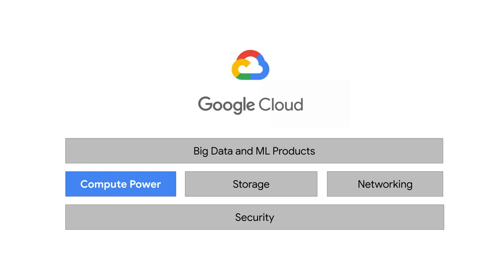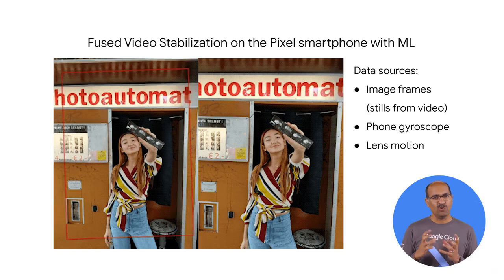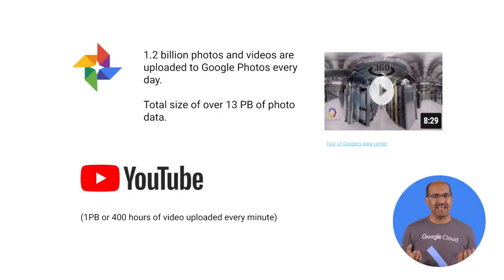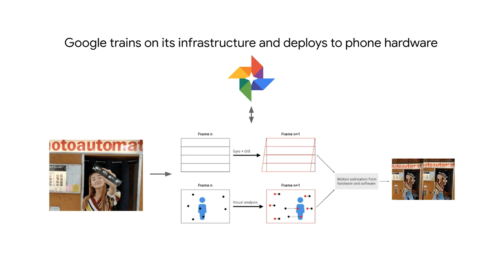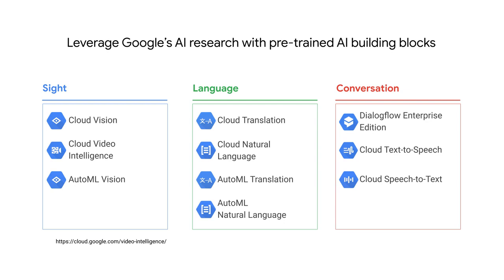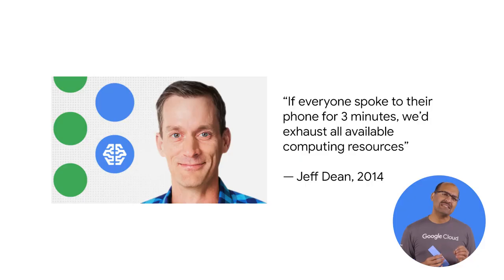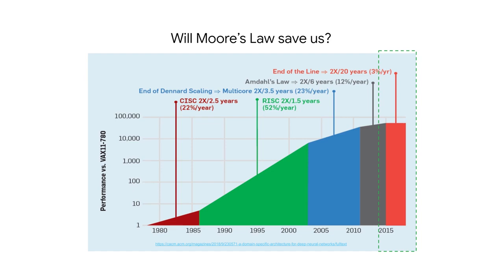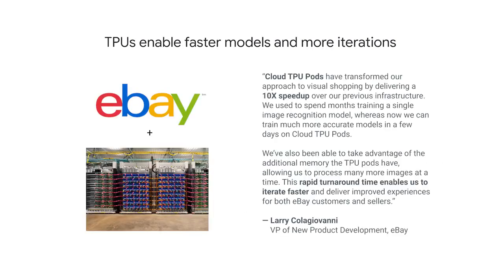1.3 Compute Power for Analytic and ML Workloads | Introduction to the Google Cloud Big Data and ML